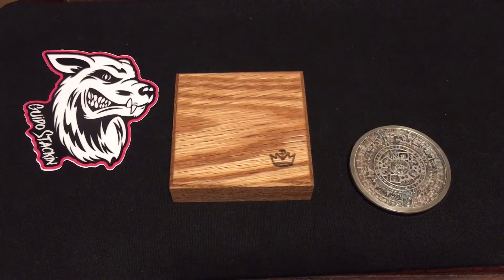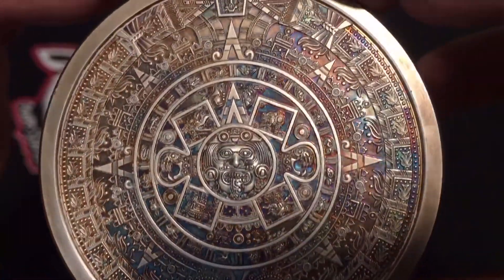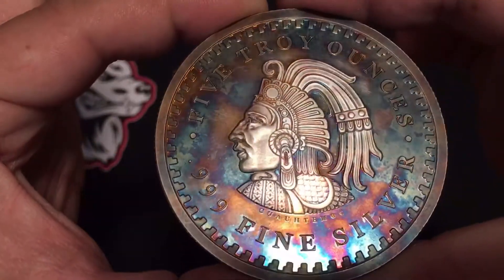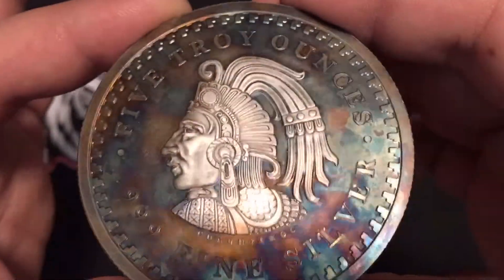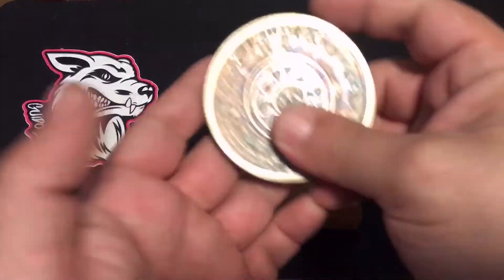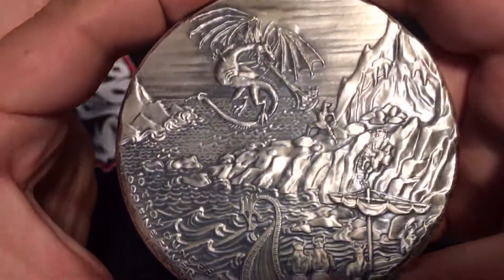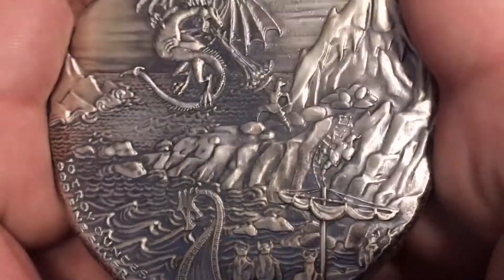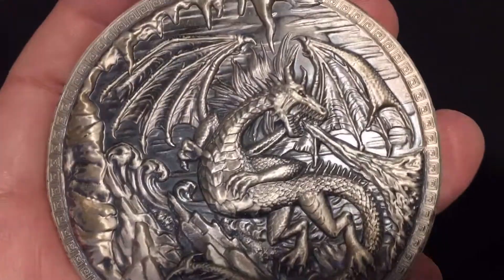DRAGON VS VIKING 10 oz AND TONED 5 oz AZTEC CALENDAR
Artificially toned silver 5 oz Aztec Calendar round and the beautiful Ultra high relief 10 oz antiqued silver Dragon vs Viking from Monarch Precious Metals!